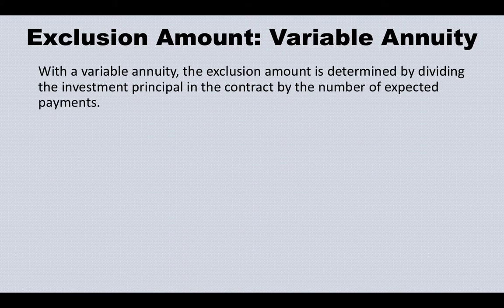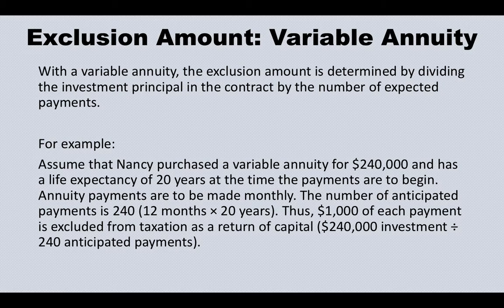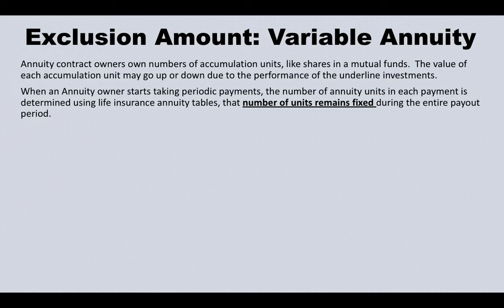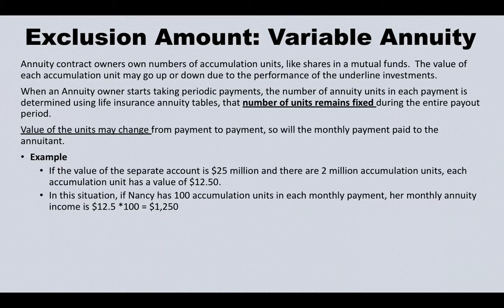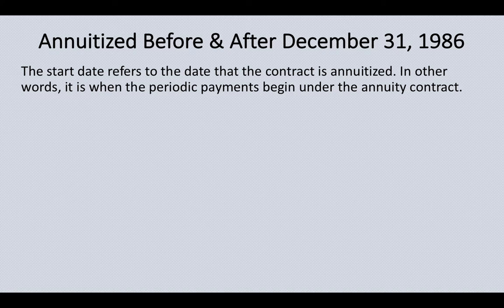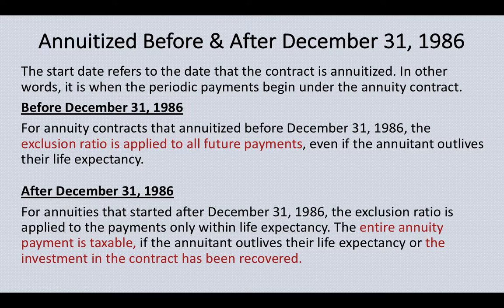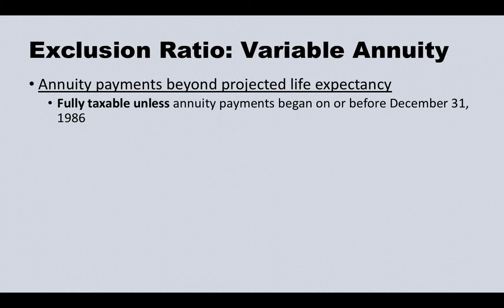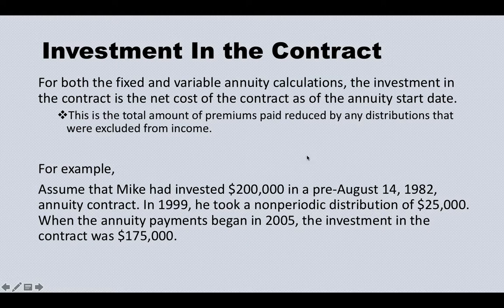Variable Annuity Income Tax Exclusion Amount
With a variable annuity, the exclusion amount is determined by dividing the investment principal in the contract by the number of expected payments.

For example:
Assume that Nancy purchased a variable annuity for $240,000 and has a life expectancy of 20 years at the time the payments are to begin. Annuity payments are to be made monthly. The number of anticipated payments is 240 (12 months × 20 years). Thus, $1,000 of each payment is excluded from taxation as a return of capital ($240,000 investment ÷ 240 anticipated payments).

The value of each accumulation unit may go up or down due to the performance of the underline investments.
When an Annuity owner starts taking periodic payments, the number of annuity units in each payment is determined using life insurance annuity tables, that number of units remains fixed during the entire payout period.
Value of the units may change from payment to payment, so will the monthly payment paid to the annuitant.
Example
If the value of the separate account is $25 million and there are 2 million accumulation units, each accumulation unit has a value of $12.50.
In this situation, if Nancy has 100 accumulation units in each monthly payment, her monthly annuity income is $12.5 *100 = $1,250
Monthly non-taxable amount is $1,000, so the taxable amount is $250.
If the accumulation unit value goes up to $15 per unit, the Nancy’s monthly payment is $1,500 and $500 taxable.
If the accumulation unit value goes down to $10 per unit, the Nancy’s monthly payment is $1,000 and $0 taxable.